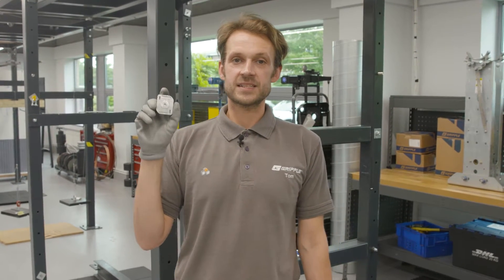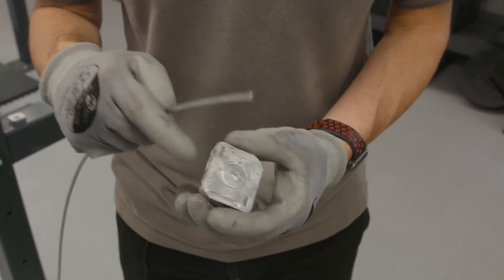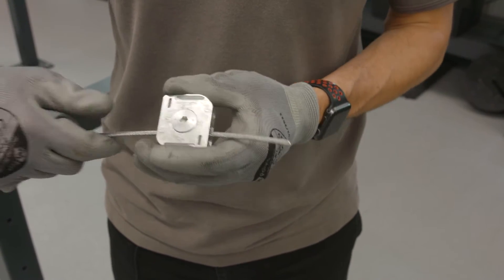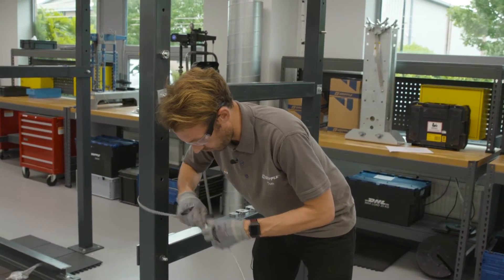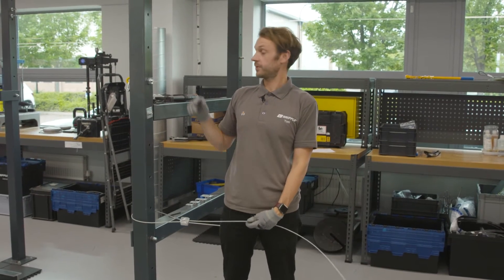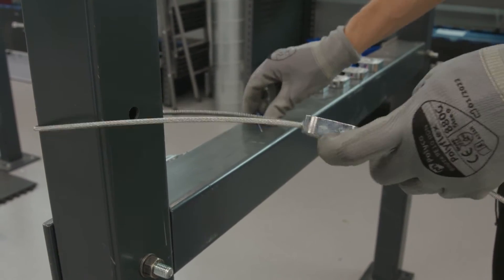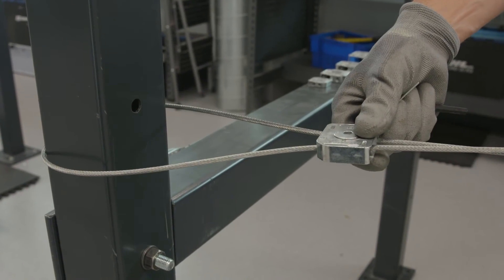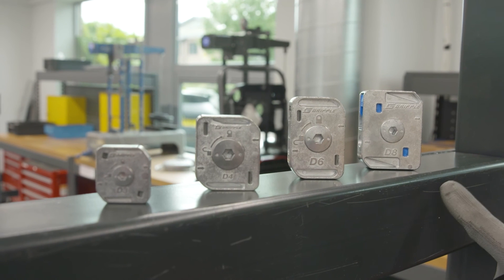Introducing the Gripple Dynamic – The fastest way to join and tension high load wire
Our Senior Design Engineer, Tom Reynolds explains how our high load Gripple Dynamic wire joiners work and what makes them so fast, easy and effective for use in bracing and catenary systems.
Weather you are installing a catenary line or a high load bracing system, using our Gripple Dynamic wire joiner and tensioner makes the process quick, simple and reliable start to finish.
Install using only hand tools, and tension in seconds with the Gripple Torq tool.
Thanks to our corrosion resistant ceramic rollers you can also be confident your tensioned wire joint will last for decades to come.